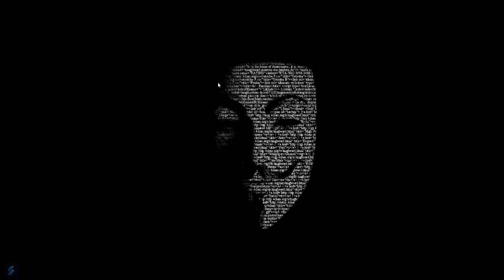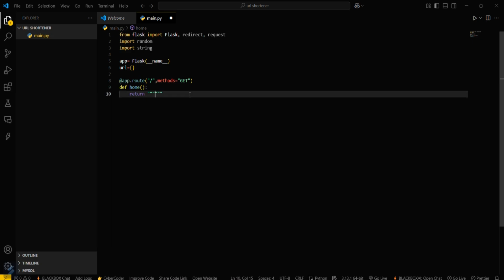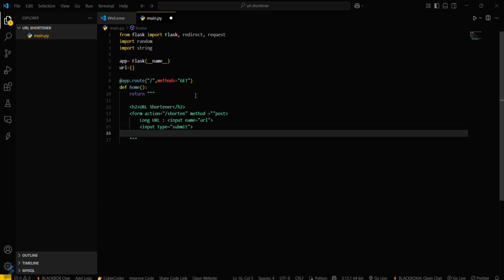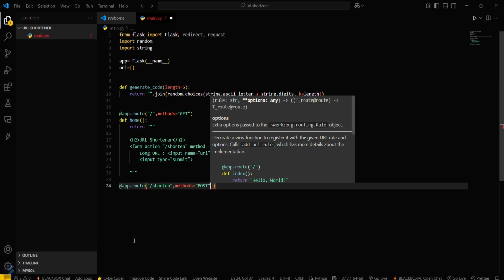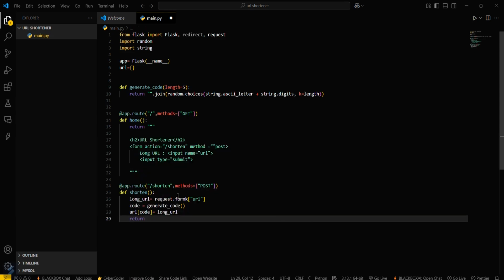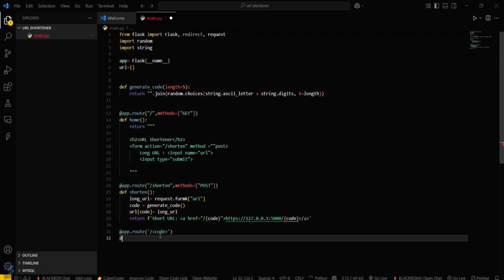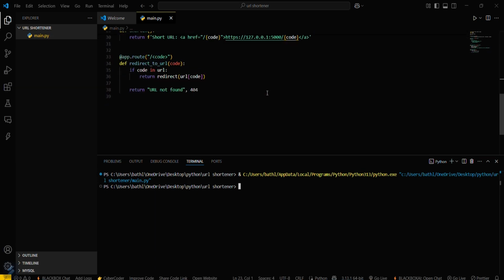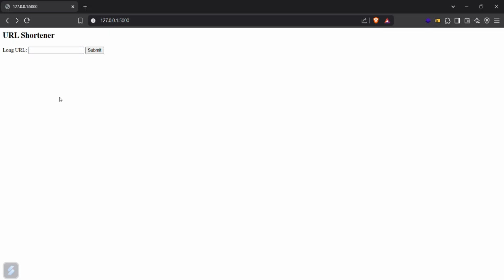How to Create a URL Shortener using Flask (2026)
How to Create a URL Shortener Using Flask

Want to build your own URL shortener like TinyURL or Bitly using Python and Flask? In this step-by-step tutorial, we’ll build a lightweight, production-ready URL shortener from scratch — covering everything from project setup to creating short aliases, redirecting users, and storing mappings in a database. This is perfect for beginners who know basic Python and want a real-world web project to add to their portfolio.

What we’ll build and cover:
✅ Project setup with Flask and a virtual environment
✅ Designing a simple data model to map short codes → full URLs (SQLite / PostgreSQL example)
✅ Generating unique short codes (random, base62, and collision-safe methods)
✅ Creating routes for shortening URLs, viewing stats, and redirecting to original links
✅ Input validation, URL normalization, and handling invalid or malicious URLs
✅ Storing and retrieving mappings using SQLAlchemy (ORM) and migrations with Flask-Migrate
✅ Implementing basic analytics: click counters, creation timestamps, and simple dashboards
✅ Adding optional features: custom aliases, expiration dates, and rate-limiting to prevent abuse
✅ Deploying the app (Heroku/Render/VPS) and basic security tips (HTTPS, input sanitization)

By the end of this video, you’ll have a fully working URL shortener you can run locally or deploy — plus clear guidance on how to extend it (auth, user accounts, quotas, analytics). Code snippets, database schema, and best practices are explained so you can adapt the project to your needs.